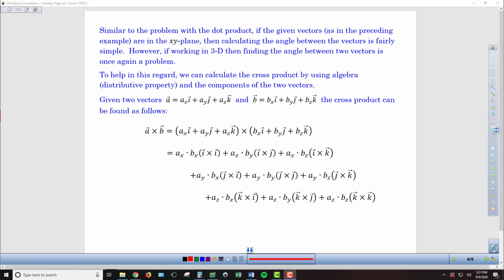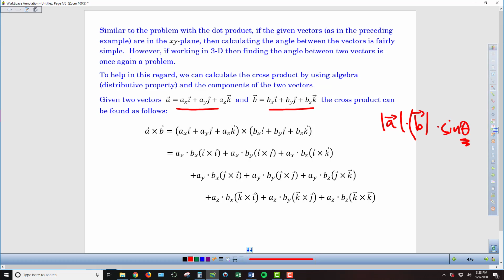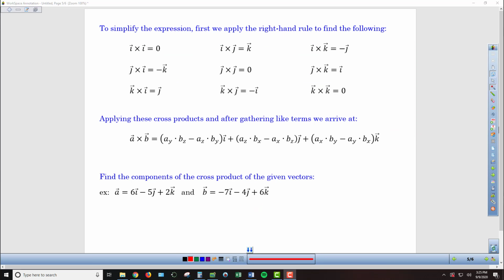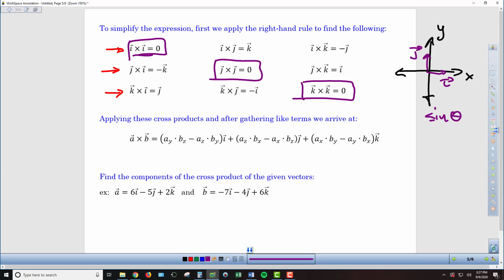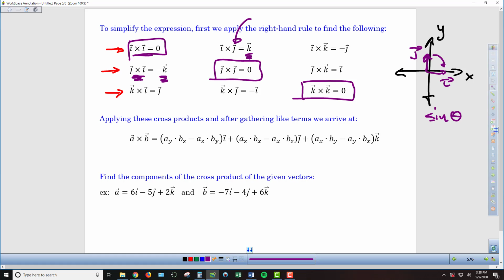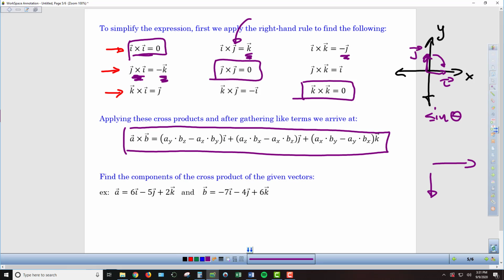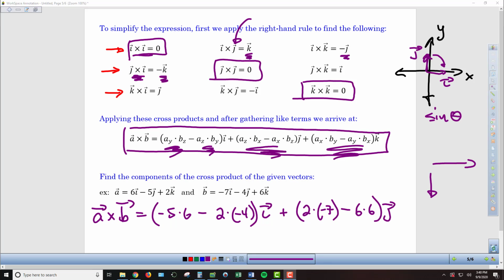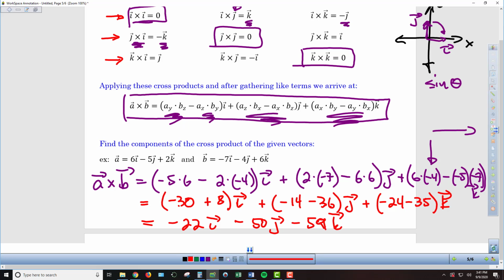EAP Chapter 2-5-4 Cross Products - Lesson Video 2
Explanation of the origins of the formula for finding the cross product in component form; example of how to find components of the the cross product of two vectors.